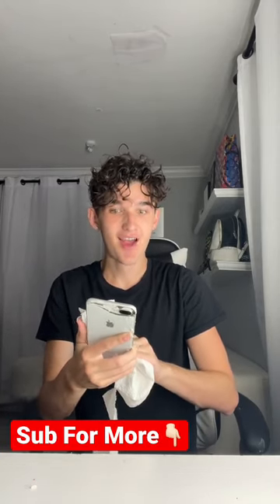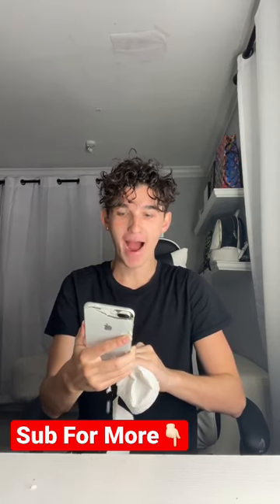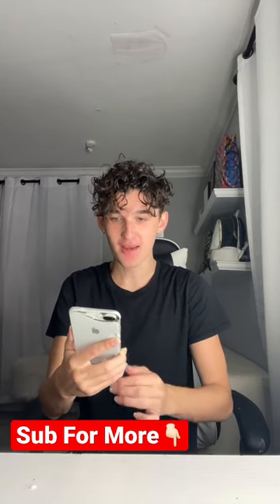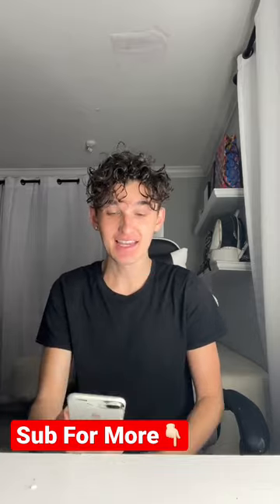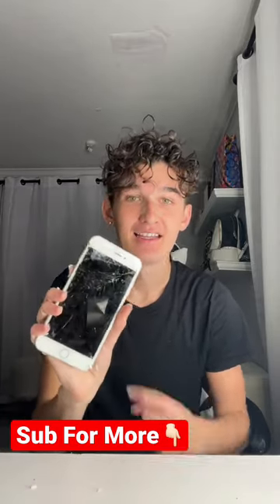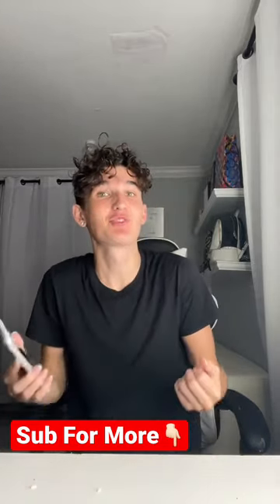How To Fix A Cracked Phone